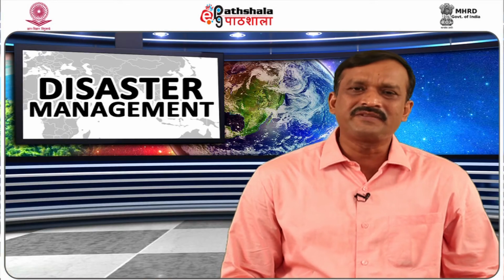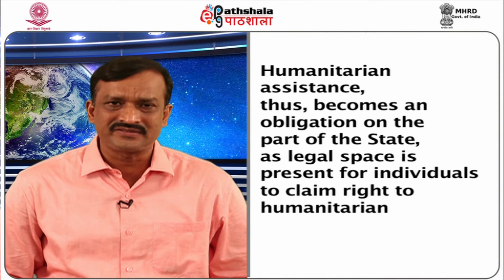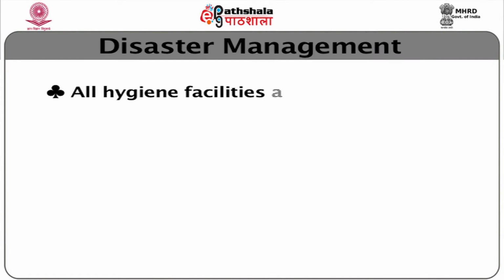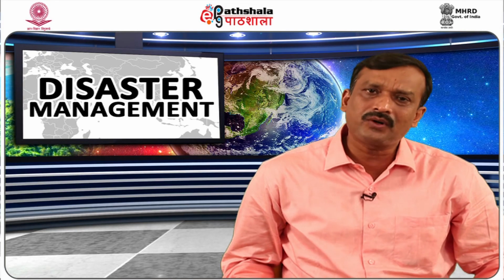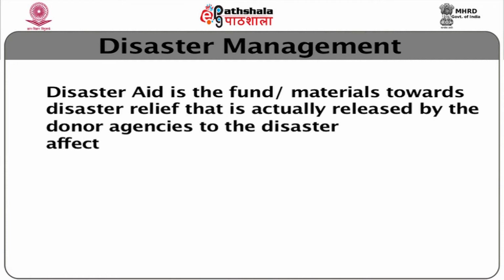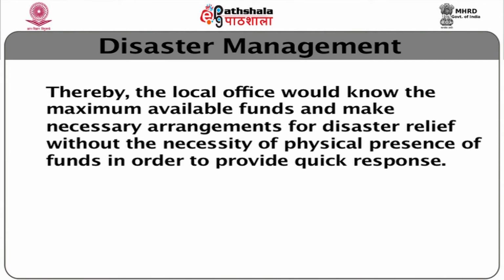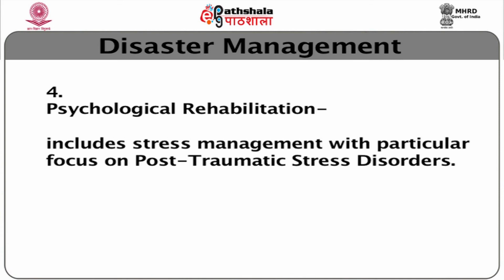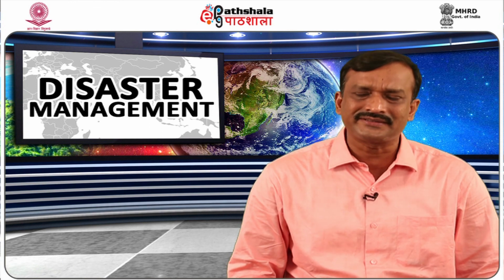18 Disaster Relief and Rehabilitation rajneesh 01